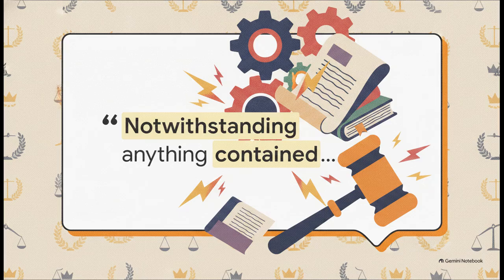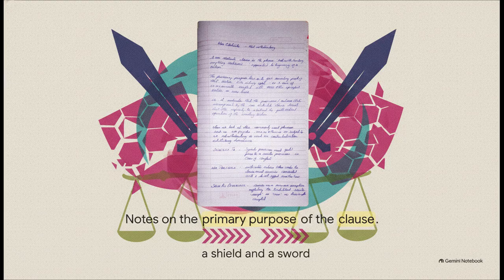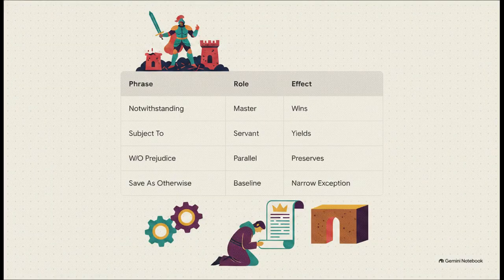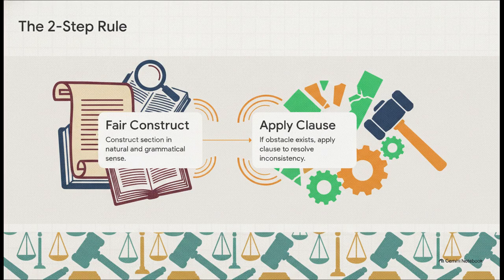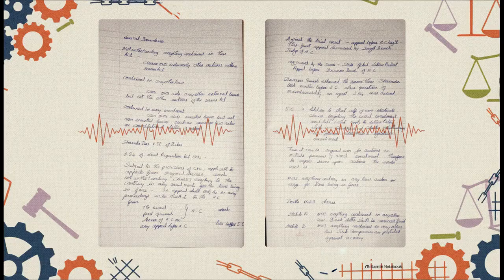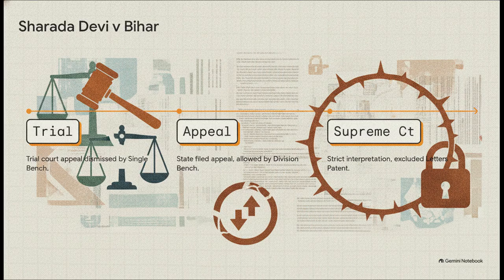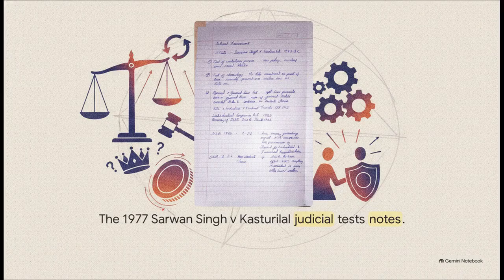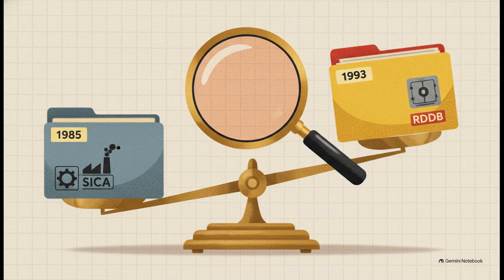Decoding Non Obstante Clauses